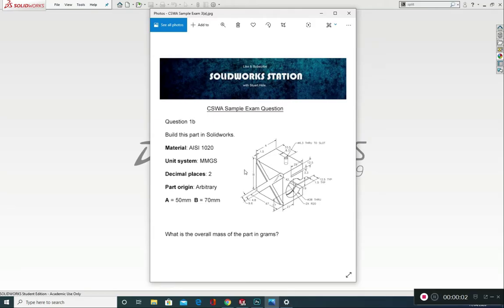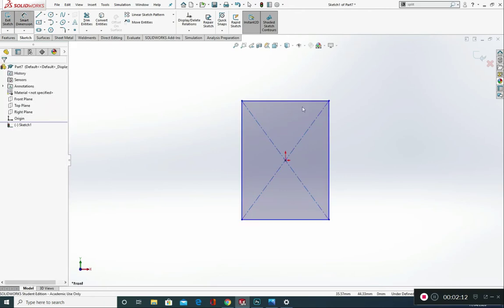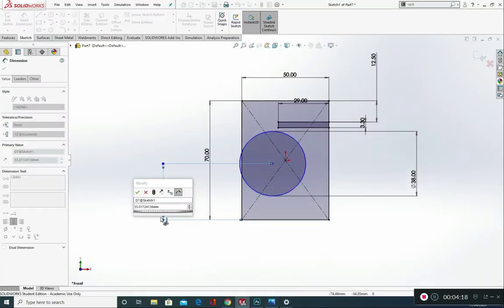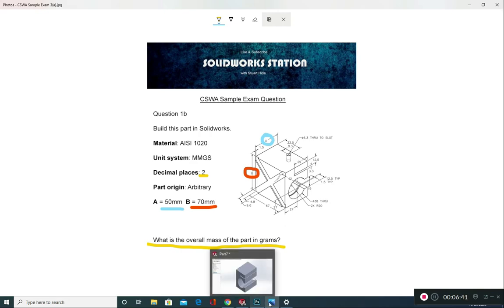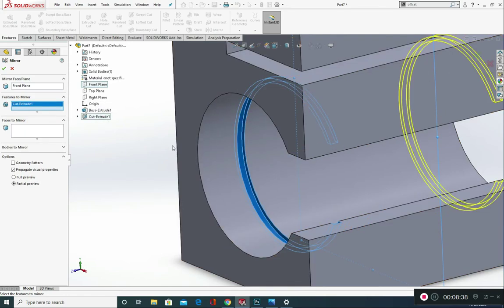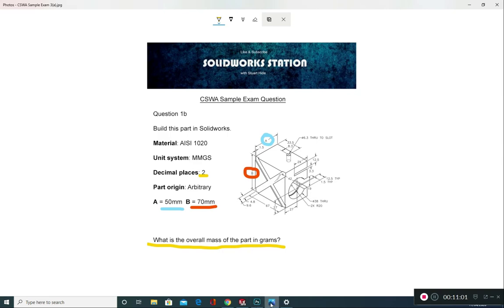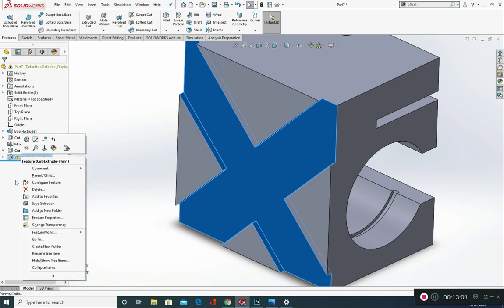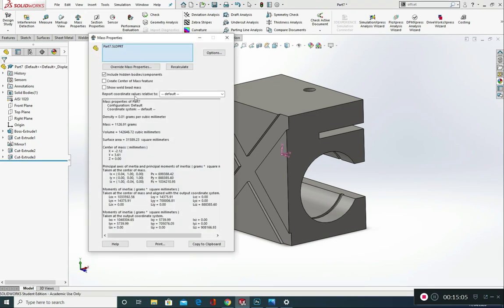Solidworks Station - CSWA Practice Examination 3